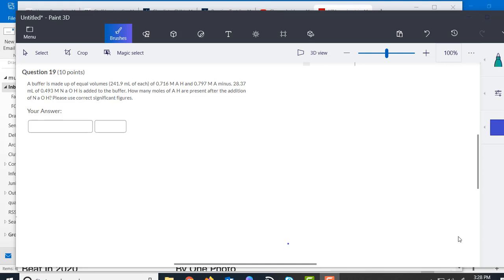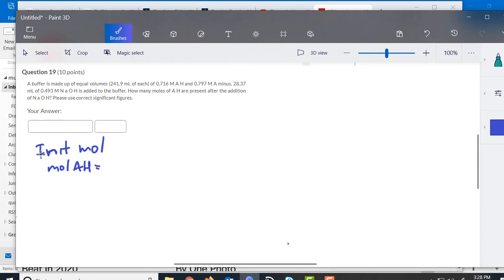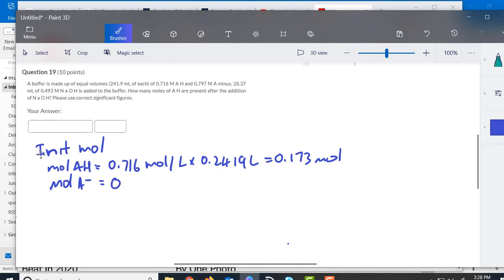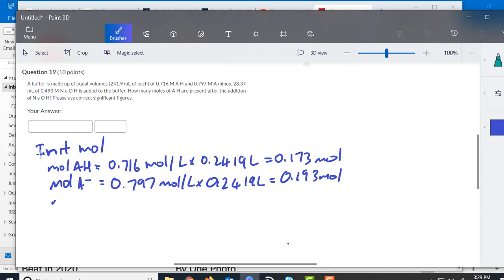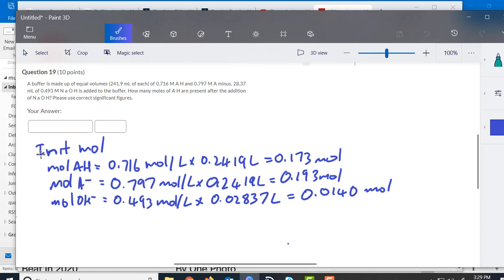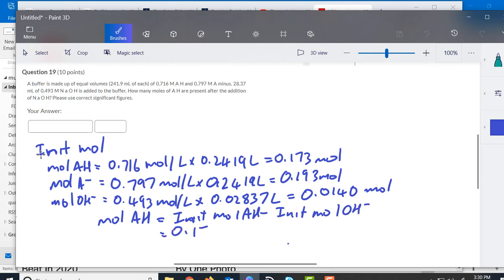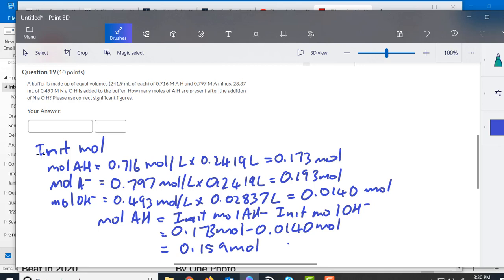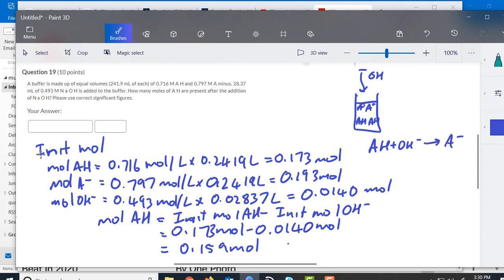CHm 2046 Practice Test 2 Q 19